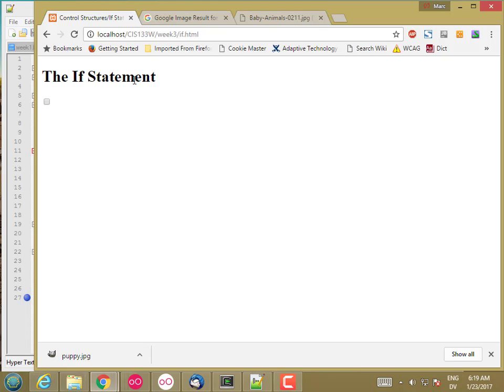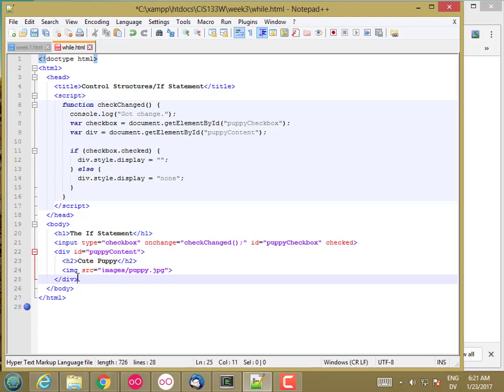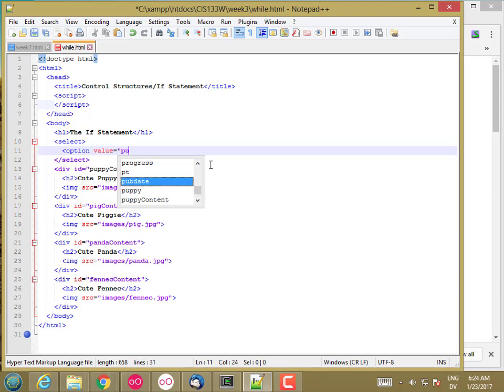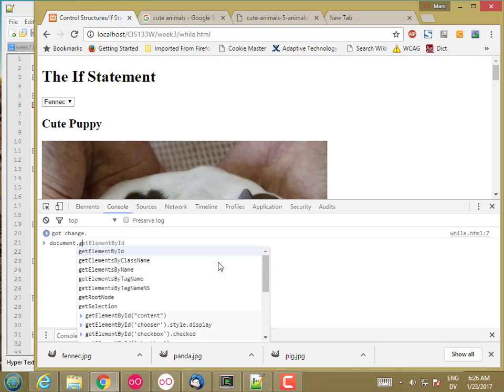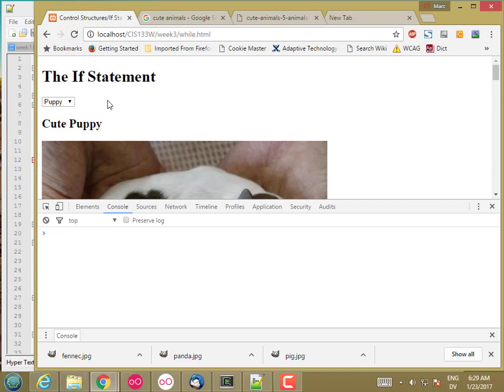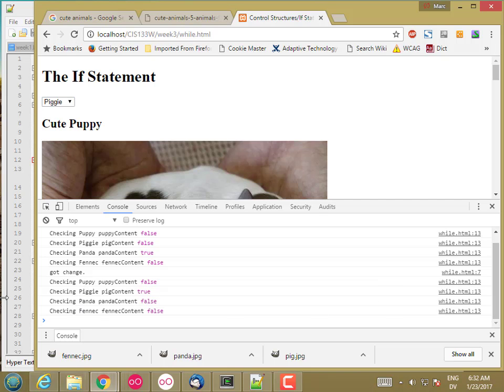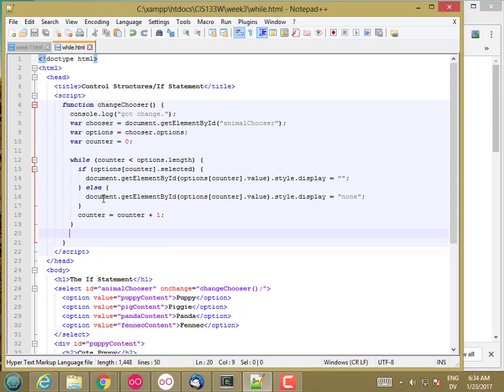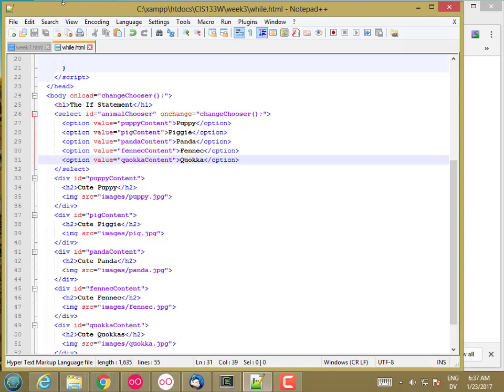133W While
CIS 133W - While loops in JavaScript. Also, select boxes with options.